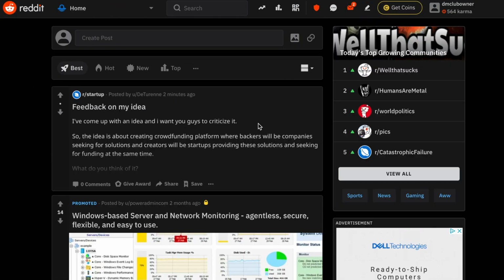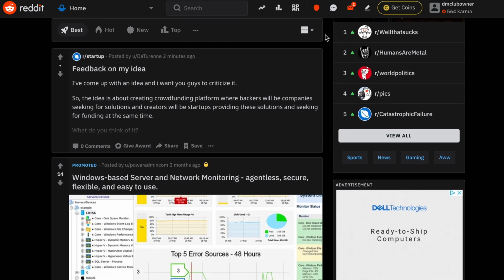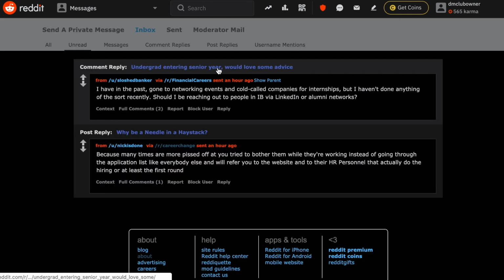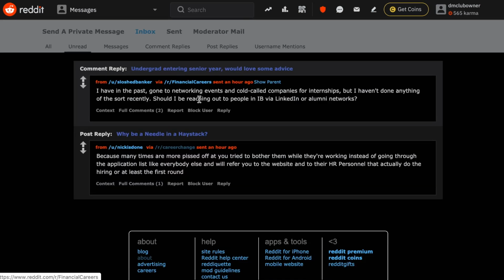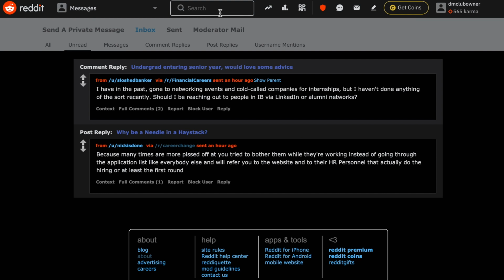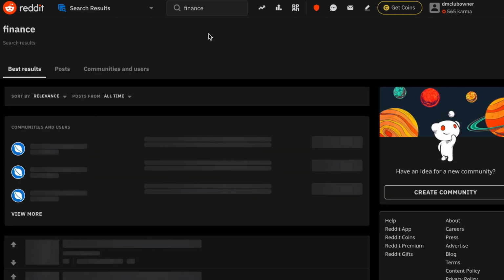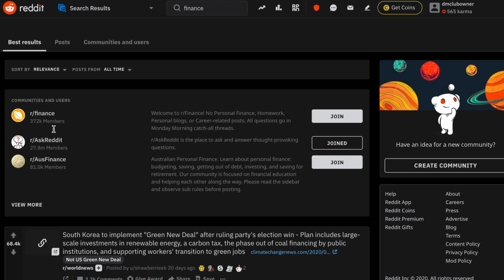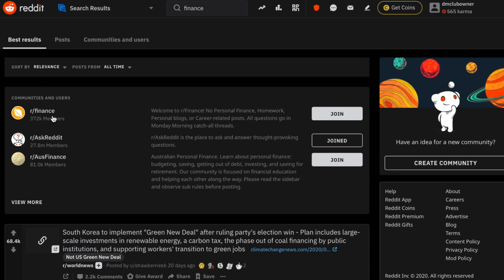Finding Users on Reddit for your Startup (Making Stuff Up - Ep1)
This video covers how I find and talk to potential users of my startup's product on Reddit.

Interested in knowing more about how to talk to users? Check out this Medium article that I wrote